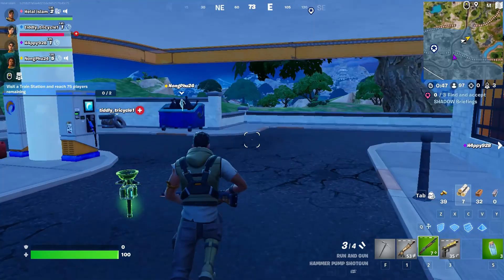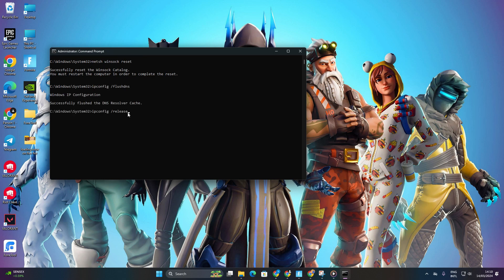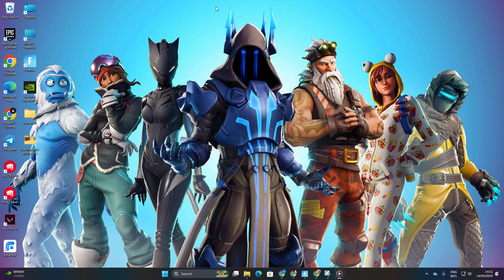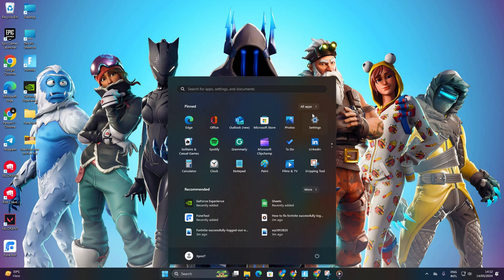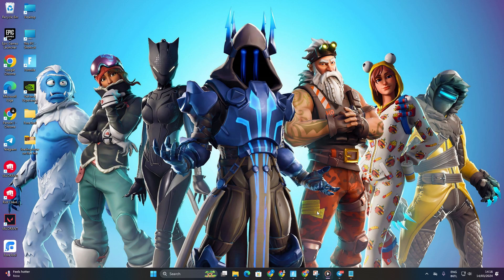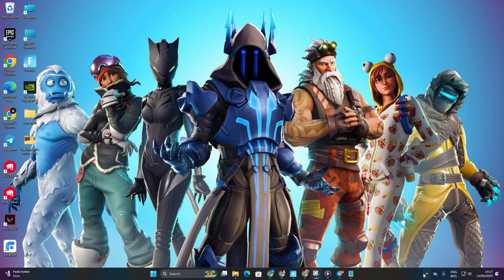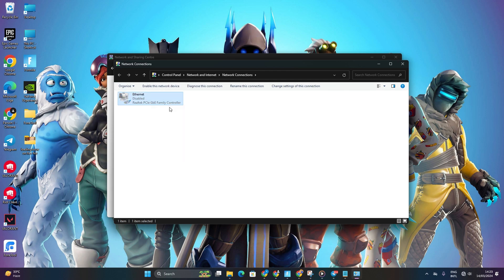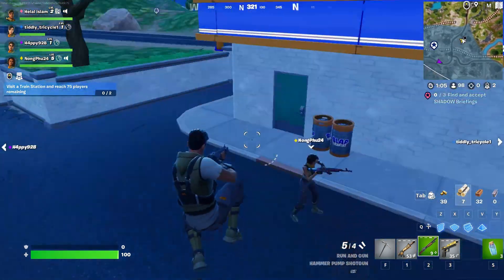How to Fix Fortnite Successfully Logged Out Problem on your Windows PC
Does Fortnite keep saying successfully logged out on your PC? If you're getting a Fortnite successfully logged-out problem, no worries. I've come up with a solution video guide for you on how to fix Fortnite if it says successfully logged out. Watch the tutorial and discover how to solve Fortnite errors successfully logged out.

In this quick video guide, I'm gonna show you how to fix Fortnite successfully logged out. So, watch the video and follow the process to fix Fortnite successfully logged out relaunch. Learn how to solve Fortnite saying successfully logged out and the right method to solve Fortnite successfully logged out error.

Type netsh winsock reset and hit enter.
Then type ipconfig /flushdns and hit enter.
After that, type in ipconfig /release and hit enter.
Next, type netsh int ip reset and hit enter.

00:01- Video intro
00:28- Solution 1: Reset network configuration
01:10- Solution 2: Change DNS
01:50- Solution 3: Delete web caches
02:12- Solution 4: Turn on and off internet
02:41- Solution ending